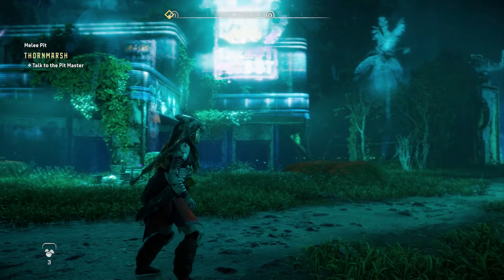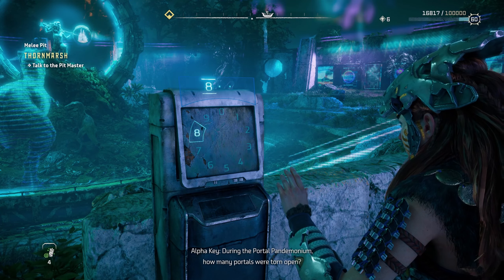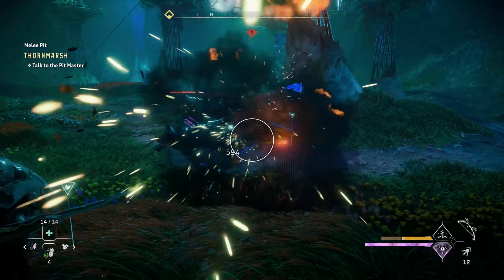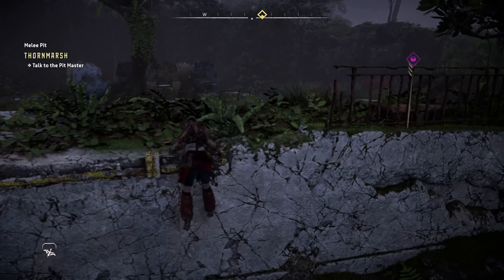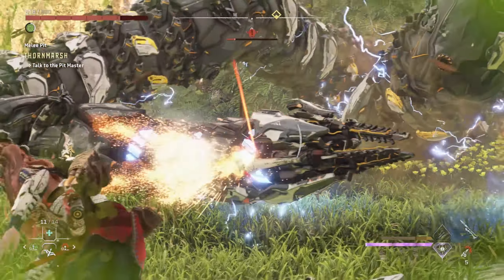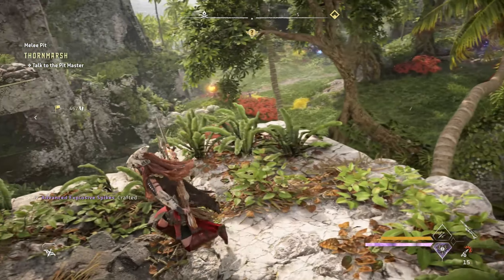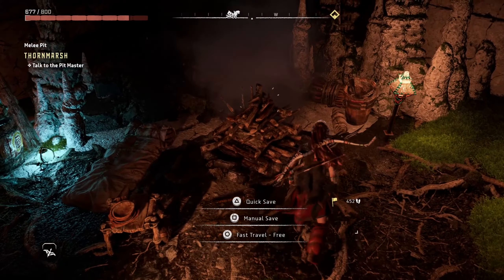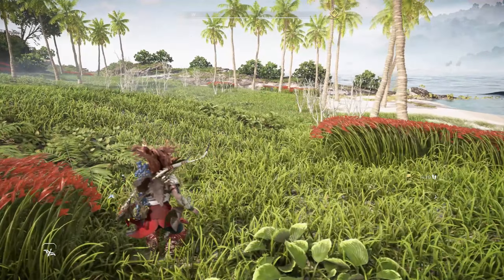Let's Play Horizon Forbidden West - Episode 157: "Trinkets and Tribulations"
We finish of the Dino Digits sidequest, before taking on another in The Delver's Trove!